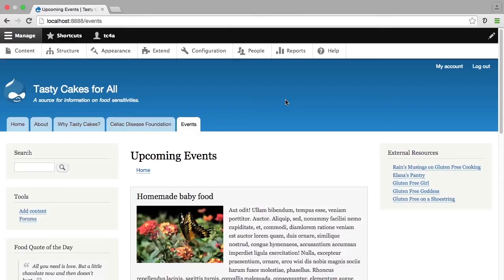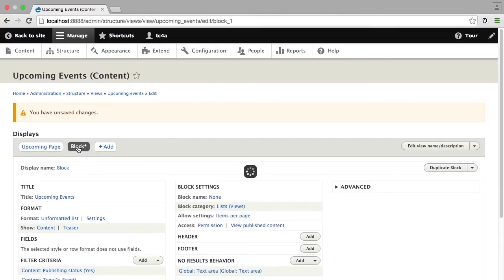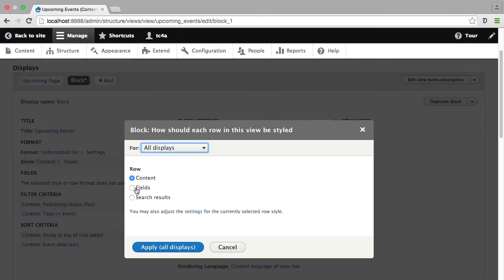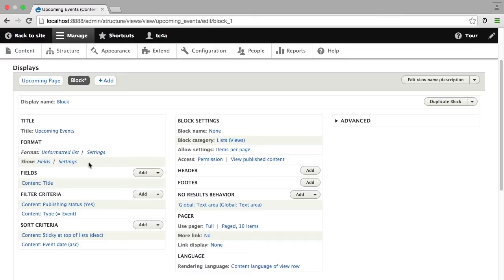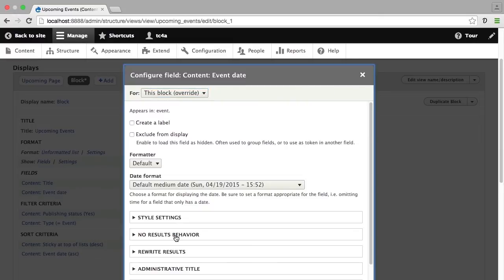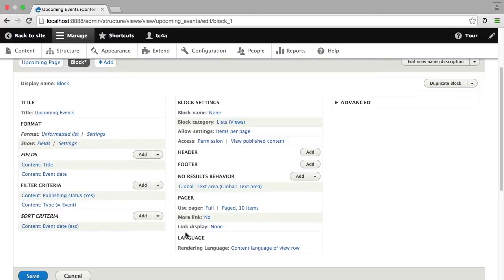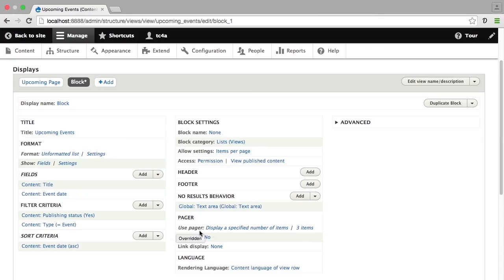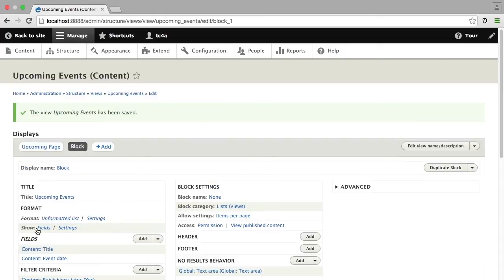10 06 Views Displays Add A Block Display